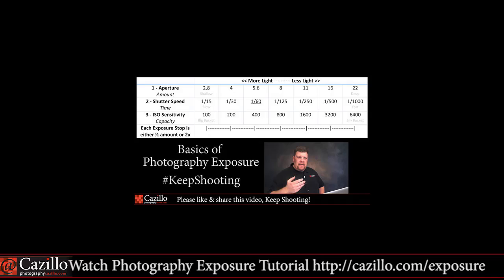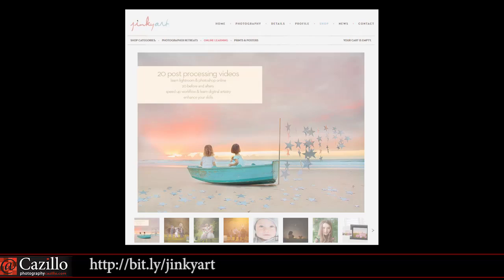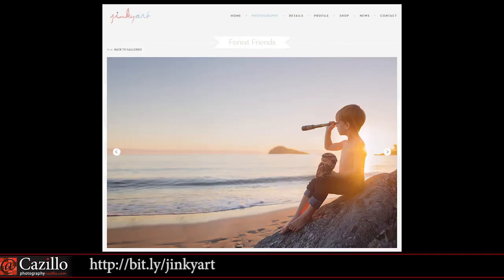Lens Flipper Review & How Much Should I Photoshop?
Question of the Week: What programs do you use to edit your photographs?

Greg & Kathy review the Lens Flipper by Gowing and answer an eternal question, how much should you Photoshop your images? Greg & Kathy both loved the Lens Flipper and highly recommend it. Thanks to Herb for a great Cazillion question about Photoshopping, they show some minimal examples, old skool editing and some more extreme fantasy style editing. Keep shooting!

Simple GIF Shows How Stopping Down the Aperture Affects Depth of Field
Beauty Retouching from the Early 1900s: A Portrait of Actress Joan Crawford That's 'Photoshopped'
This Adams Retouching Machine Helped Old School 'Photoshoppers' Touch Up Negatives by Hand
Lightroom+Photoshop Videos. | Jinky Art Photography